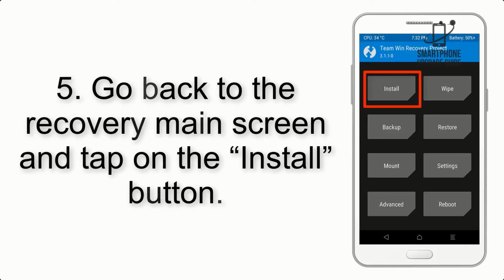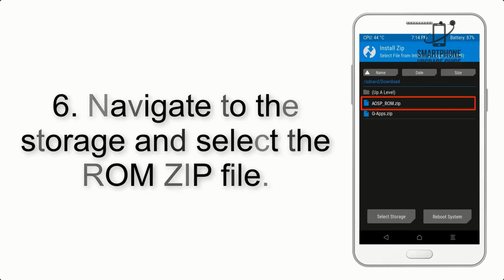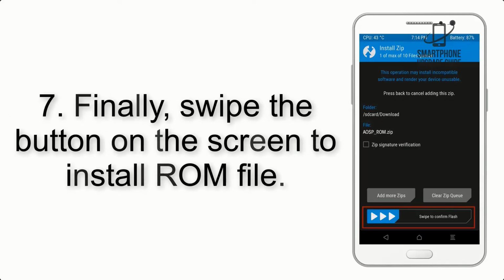Install Android 11 on Redmi Note 10S (Pixel Experience Rom) - How to Guide!